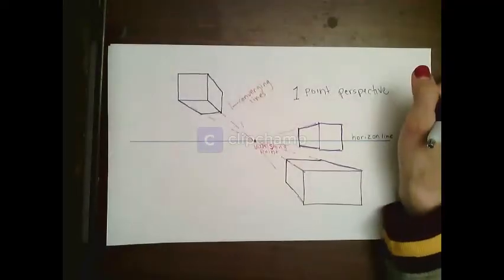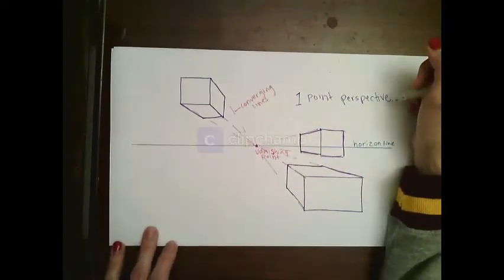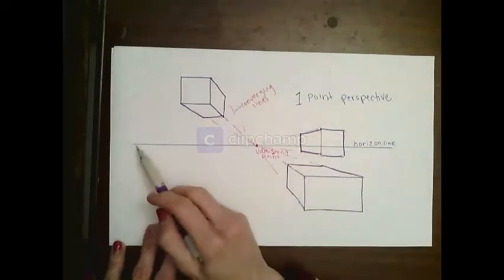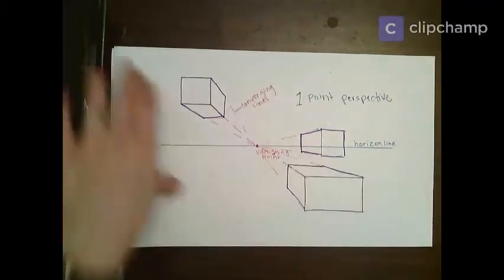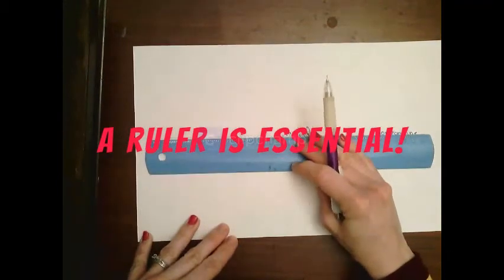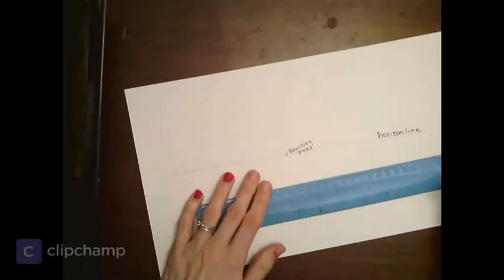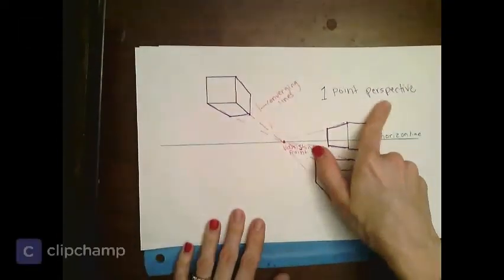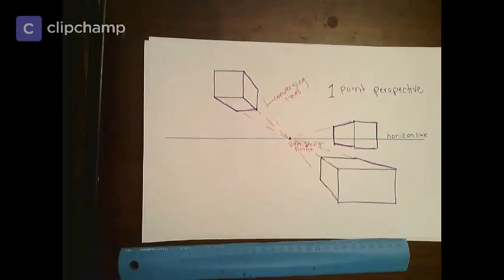Perspective Practice 1 Point Boxes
Instructional Video